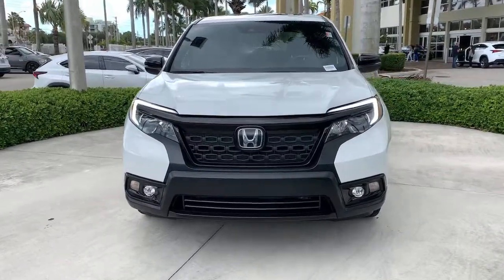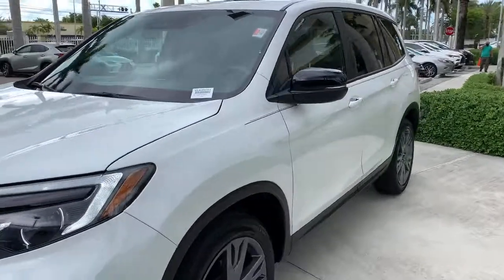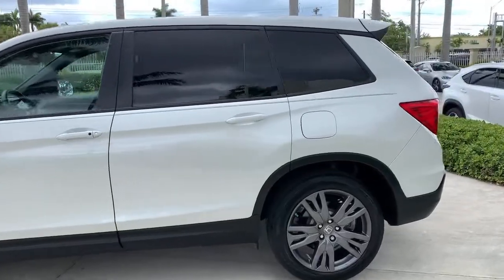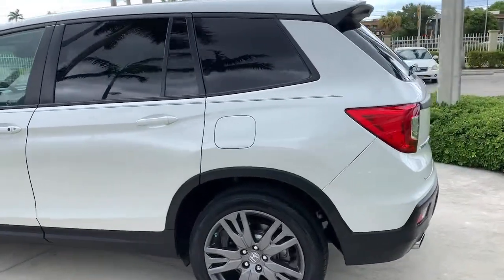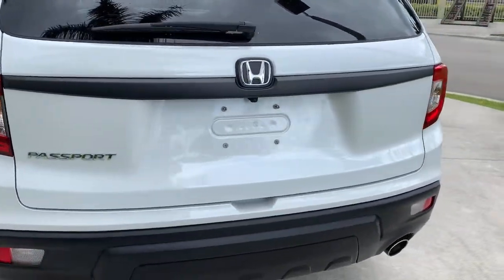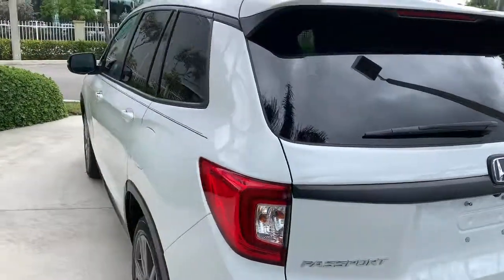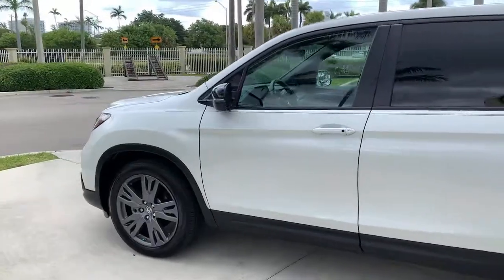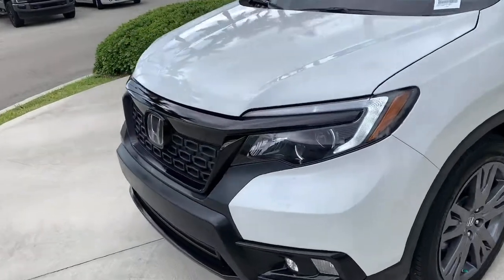2020 Honda Passport North Miami, Fort Lauderdale, Hollywood, Aventura, North Miami Beach, FL 2144910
Platinum White Pearl Used 2020 Honda Passport available in North Miami, Florida at Lexus of North Miami. Servicing the Fort Lauderdale, Hollywood, Aventura, North Miami Beach, FL area.

CARFAX One-Owner. Clean CARFAX. Platinum White Pearl 2020 Honda Passport EX-L FWD 9-Speed Automatic 3.5L V6 24V SOHC i-VTECbrbrbrAwards:br  * ALG Residual Value Awards, Residual Value Awards